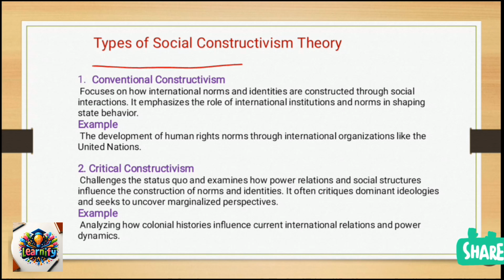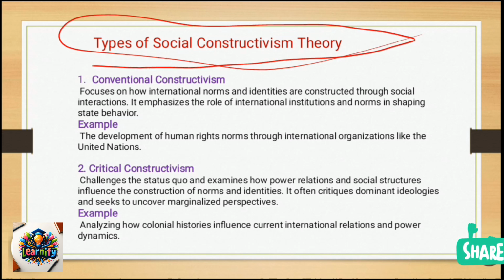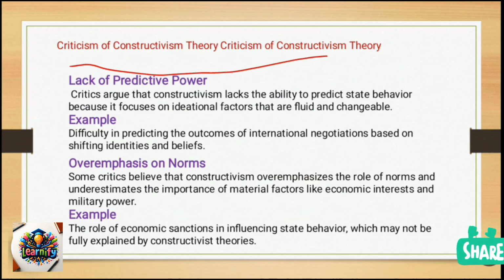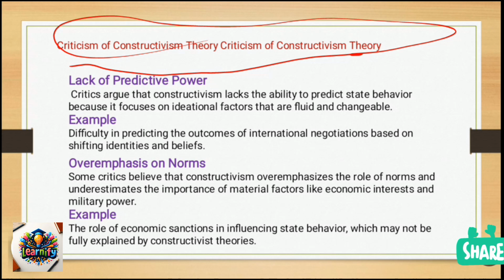Social Constructivism Theory/ Constructivism In International Relations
Description:
In today's video, we delve into the fascinating world of Social Constructivism in International Relations and Politics. We'll explore the core principles of Social Constructivism, how it differs from other theories, and its impact on understanding global politics. From the role of ideas, norms, and identities to the construction of state behavior and international institutions, this video covers it all. Whether you're a student of political science, an international relations enthusiast, or simply curious about global dynamics, this video is for you.